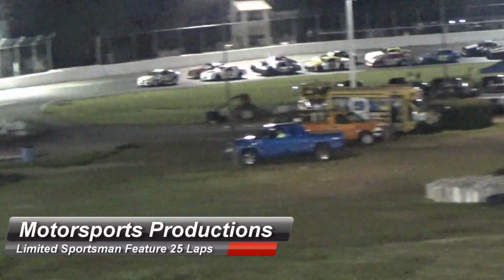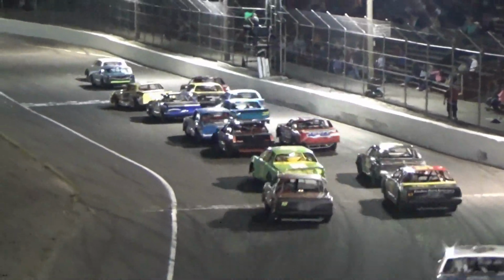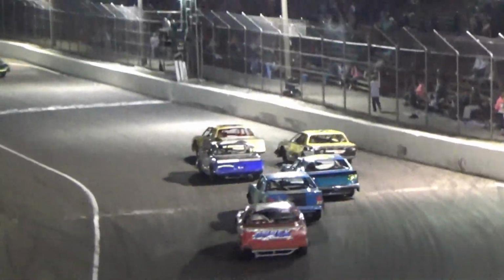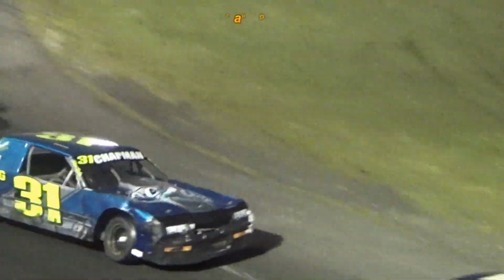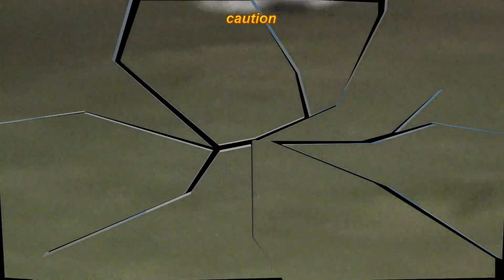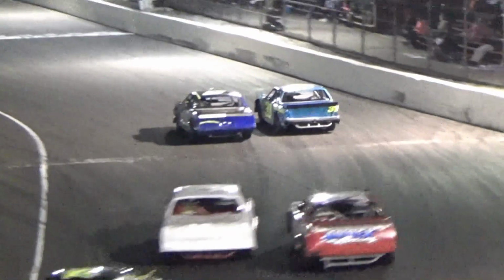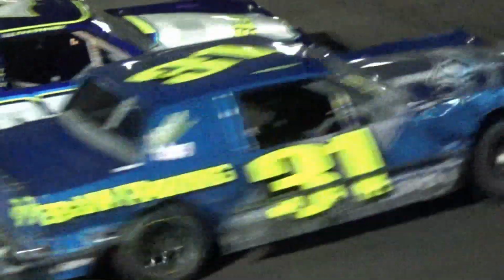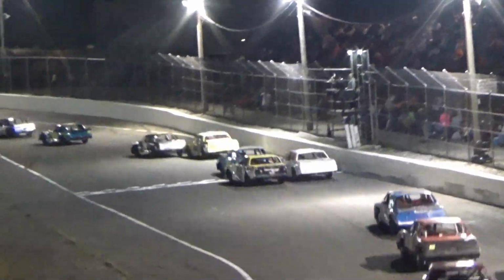new london waterford speedbowl limited sportsman september 2,2017